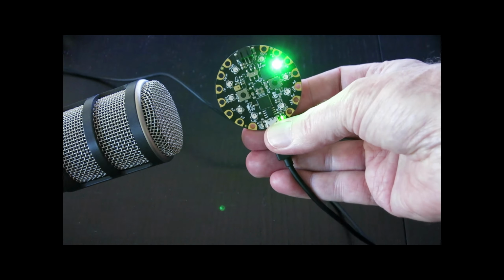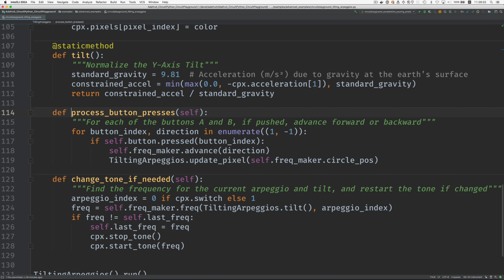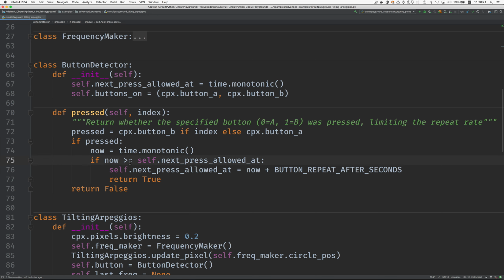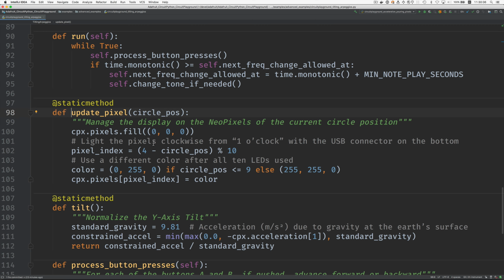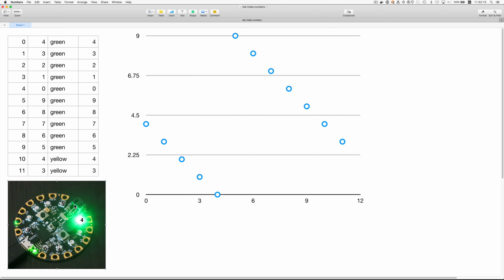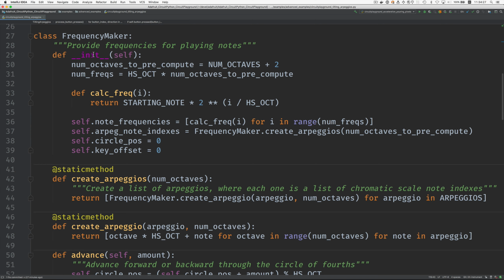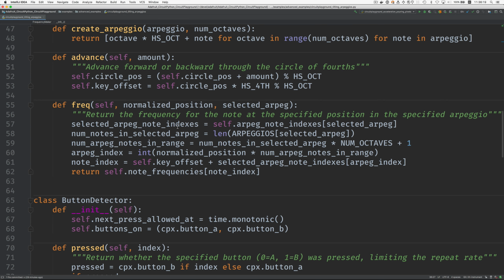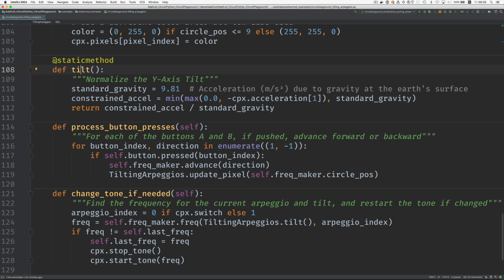Tilting Arpeggios for CircuitPython and CPX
I demonstrate and explain the code of a CircuitPython project where you tilt a Circuit Playground Express to play arpeggios in a circle of fourths. Y-axis tilt chooses the note.
Buttons A and B advance forward and backward through the circle. The switch selects
the type of arpeggio, either dominant seventh or blues.